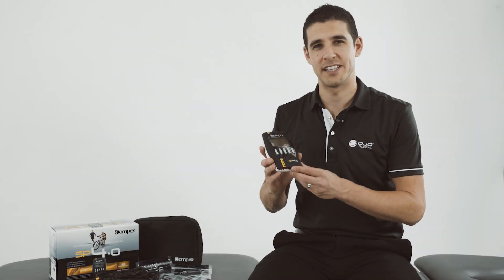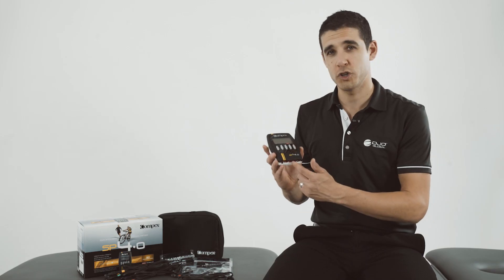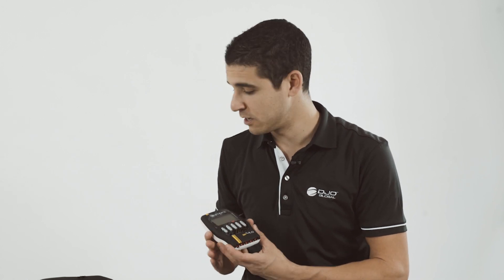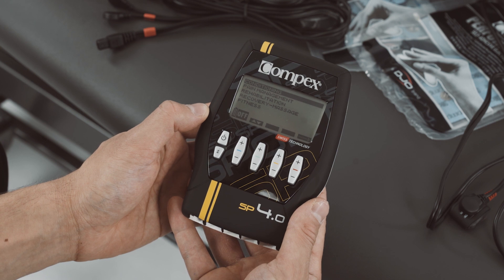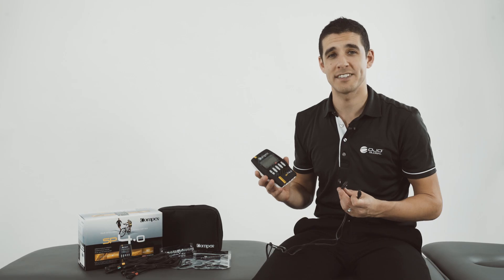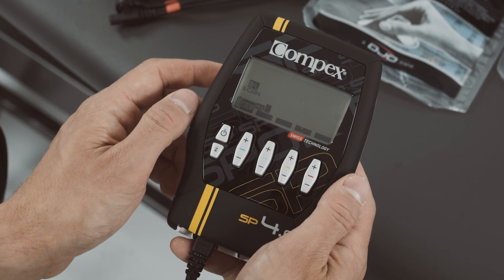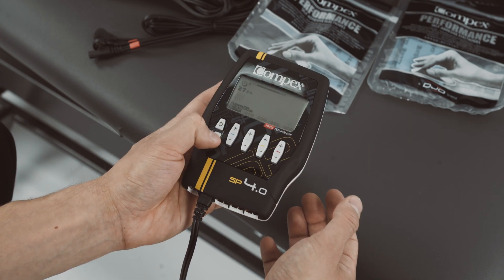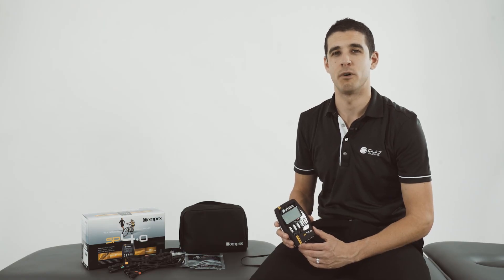Improve Strength and Reduce Muscle Wastage with Compex 4.0 - DJO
Ryan Savitz from DJO explains features and benefits with the Compex 4.0. It is a Neuromuscular Electrical Stimulation (NMES) device, ideal for your patients to continue their therapy or rehab outside of the clinic.

NMES combined with exercise can reduce muscle wastage, improve strength and assist with muscle re-education.